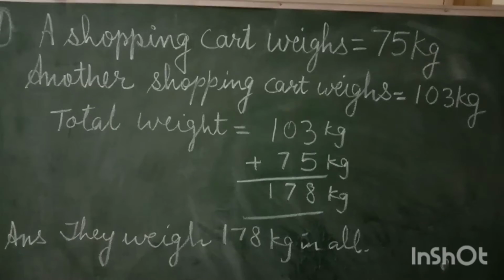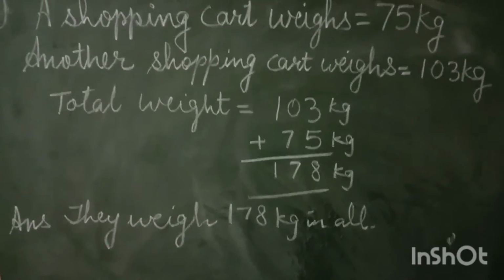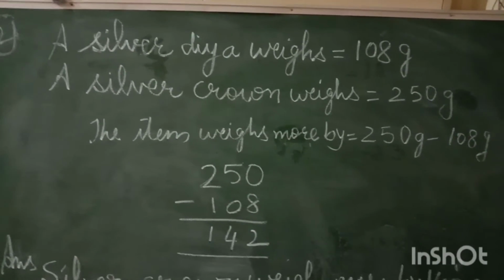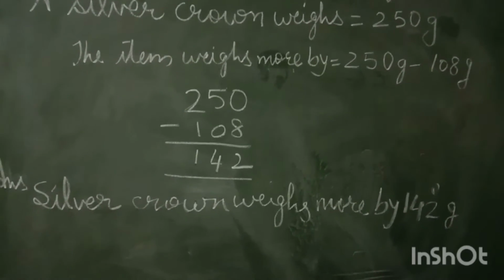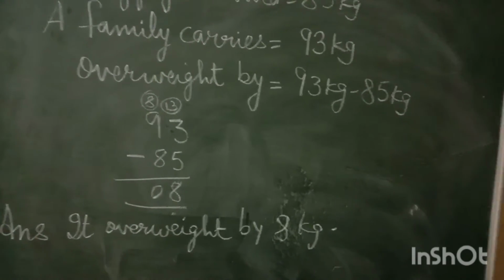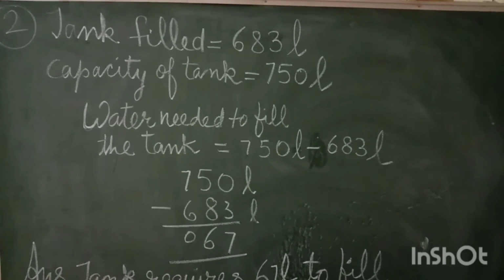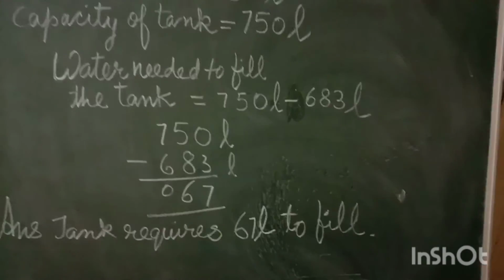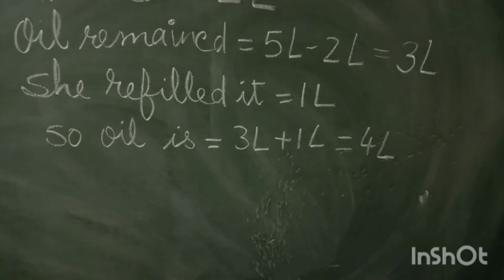Measurement --Word Problems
Solution of sums based on weight and capacity